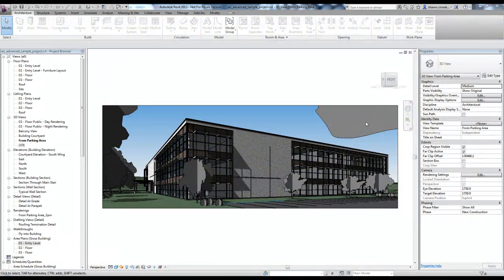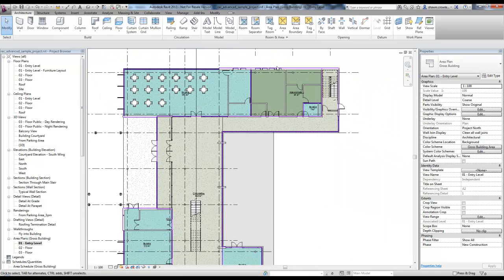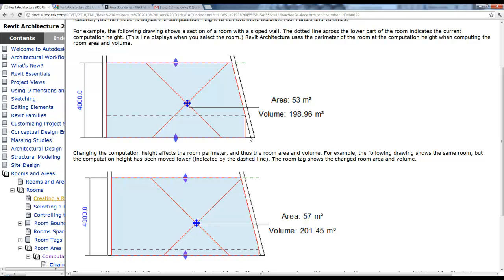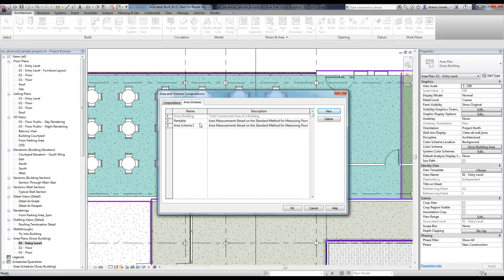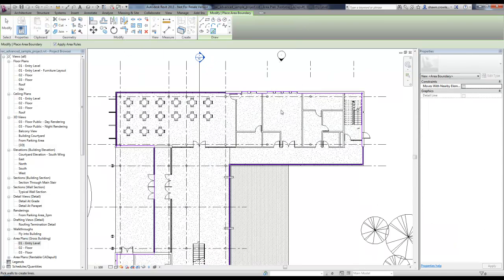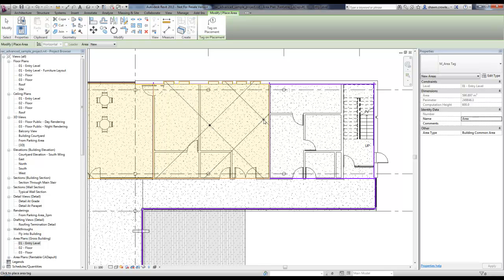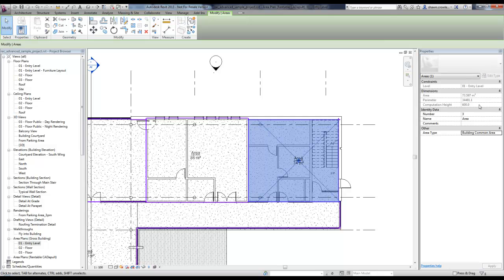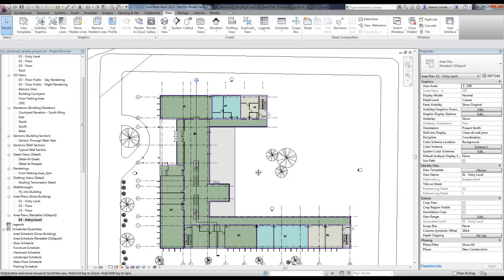CADapult Tech Help - Revit Area Plans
CADapult walks you through everything there is to know about Area Plans in Revit 2013.